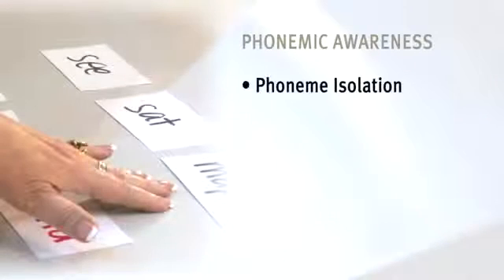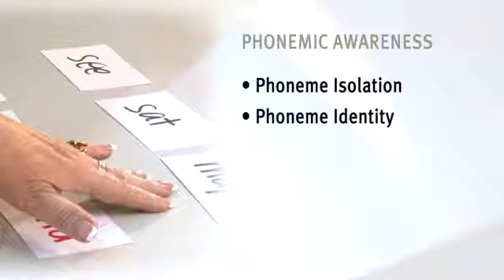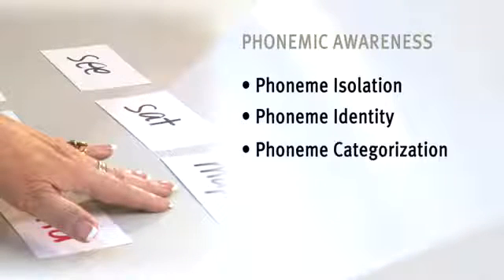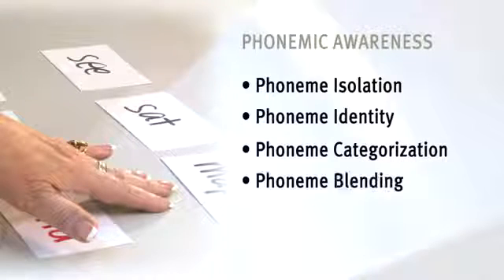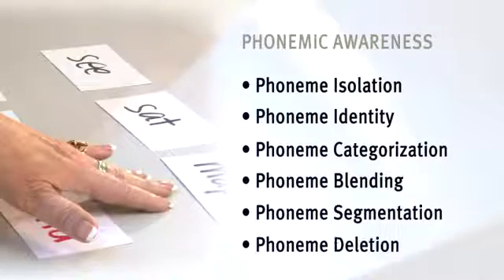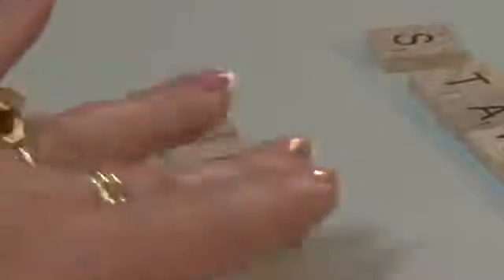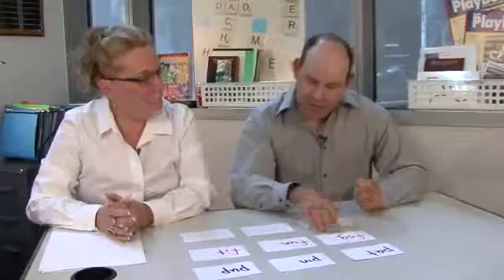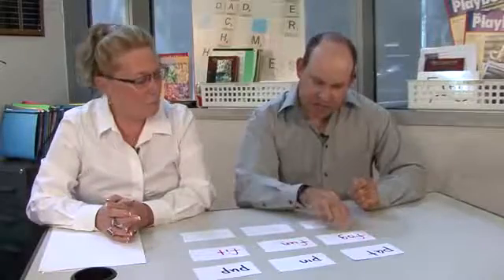Phonemic Awareness Task 6 Phoneme Deletion Removing a Sound and Recognizing What Remains mp4